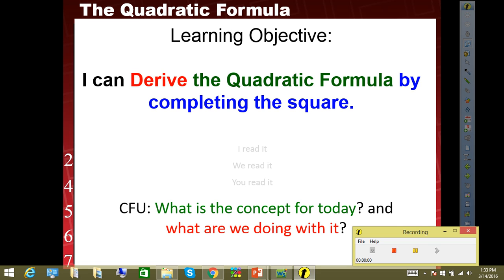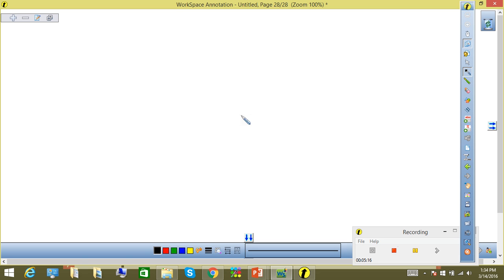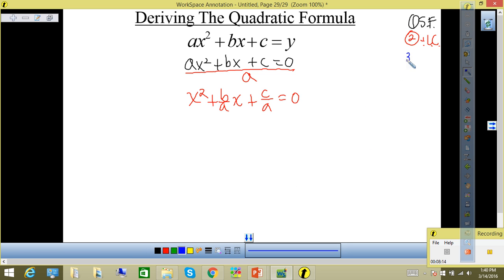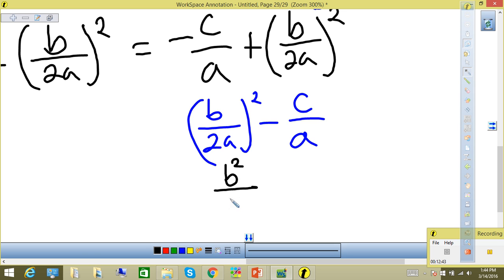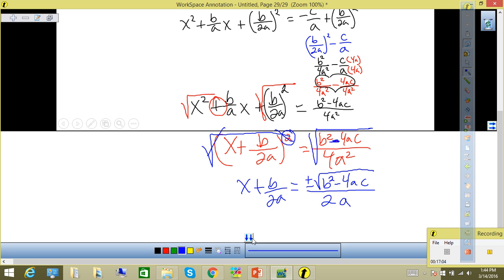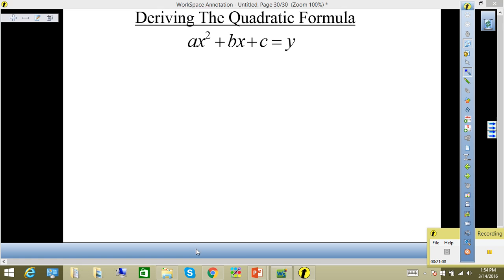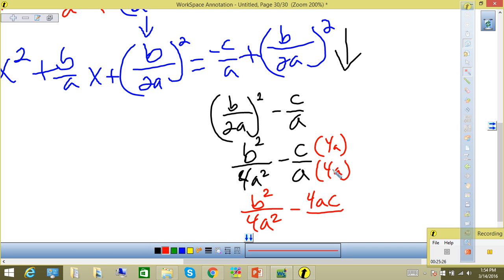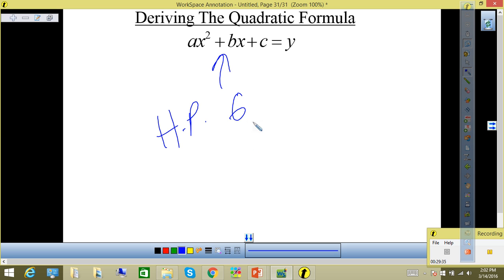Mr. Q's Deriving The Quadratic Formula